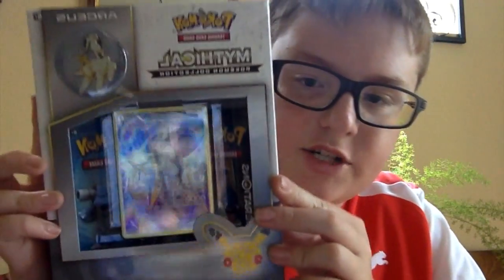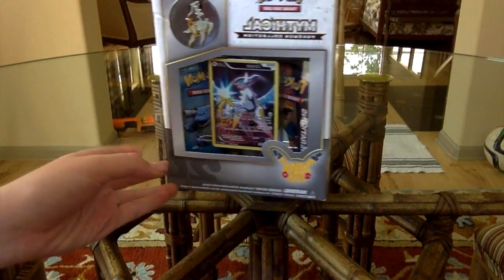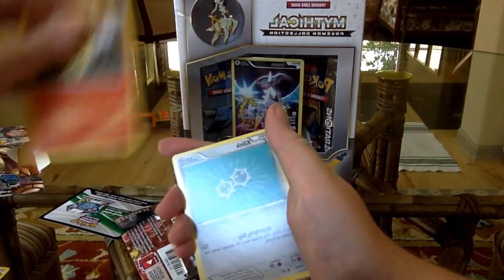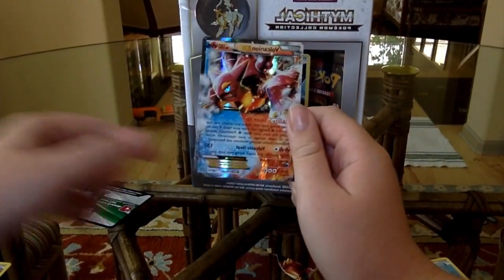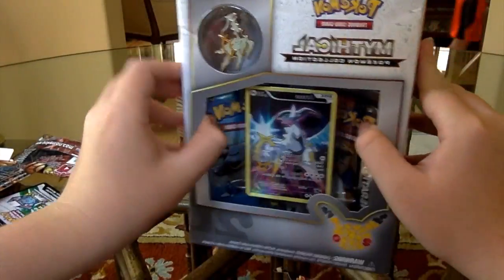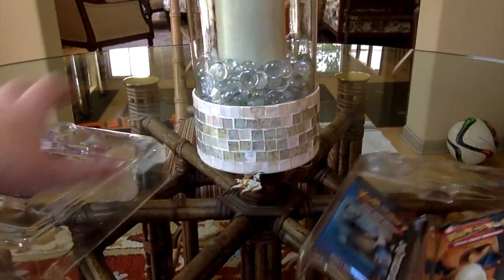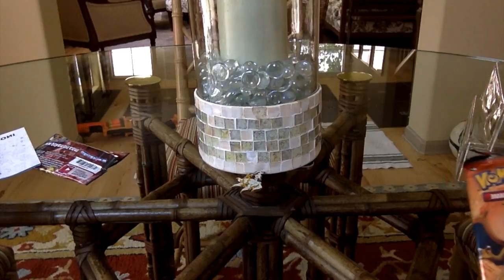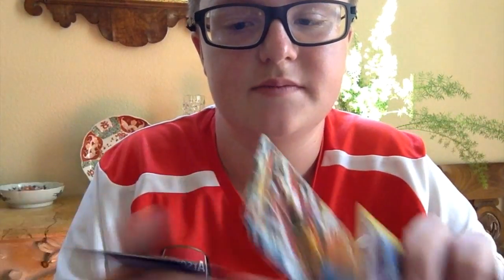steam seige an arceas mithical collection box